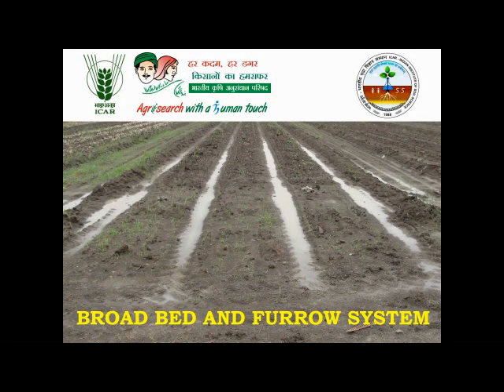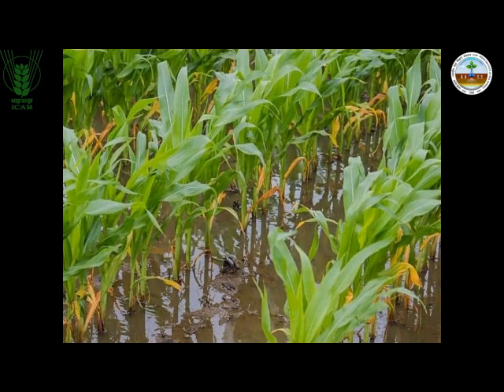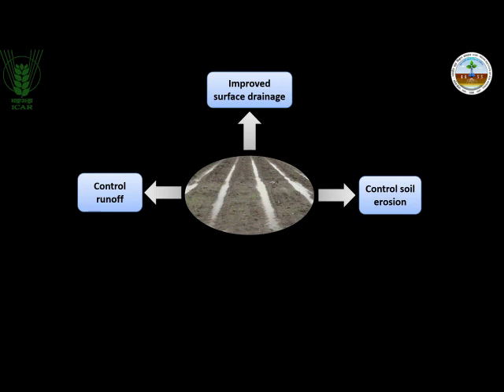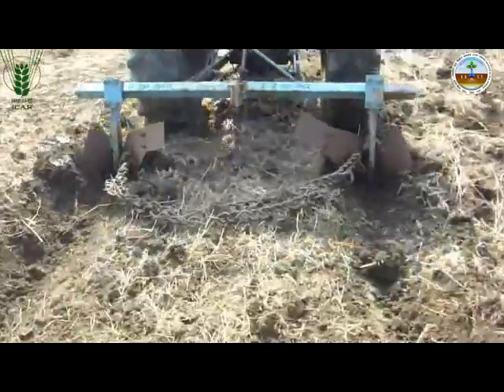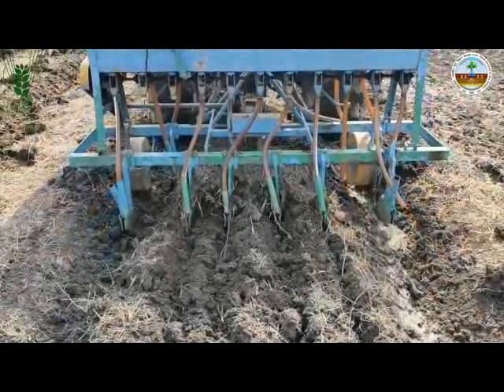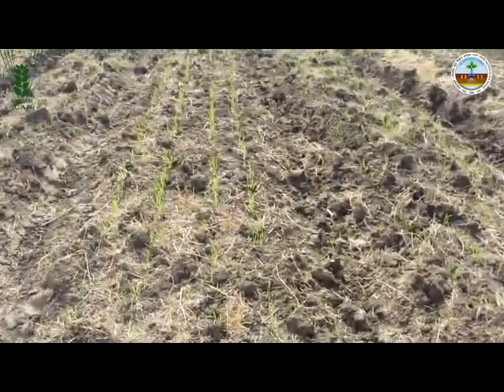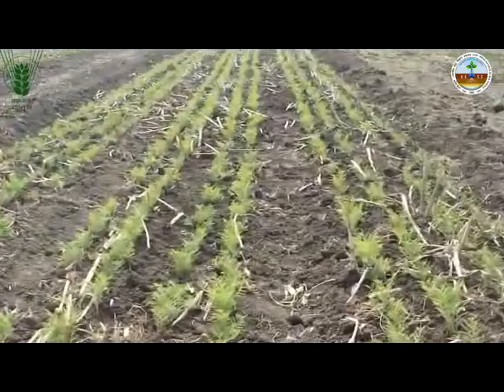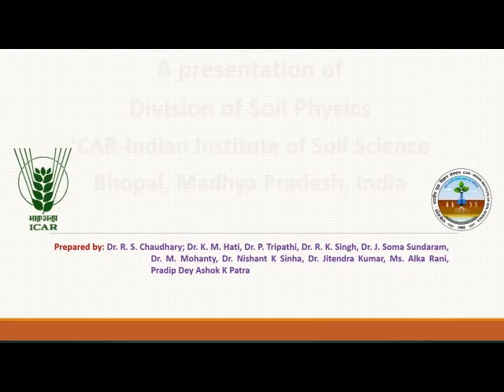Broad Bed and Furrow System (Eng)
ICAR-Indian Institute of Soil Science, Bhopal